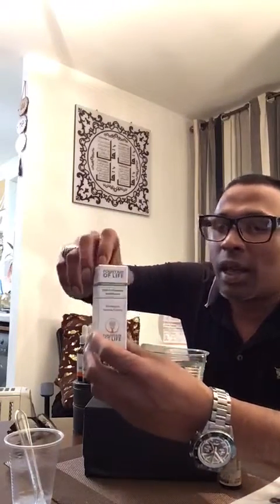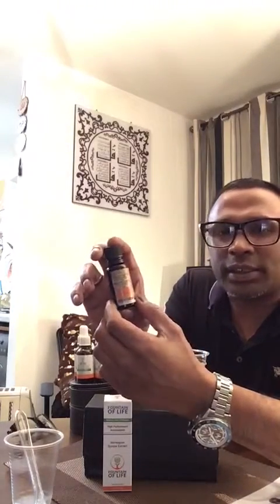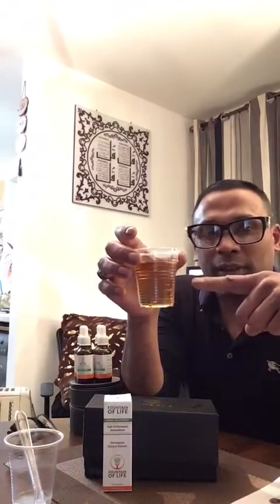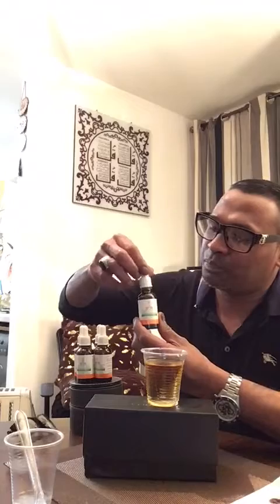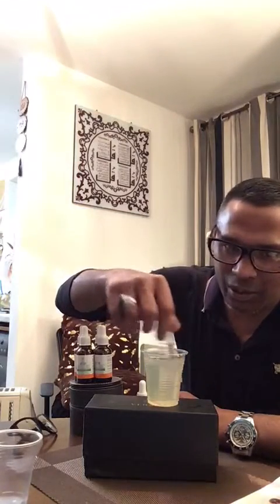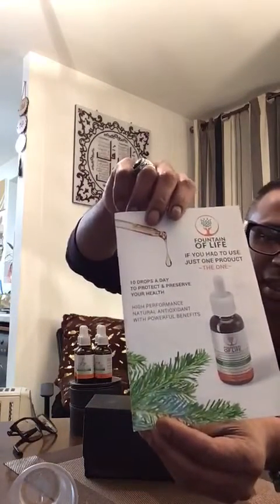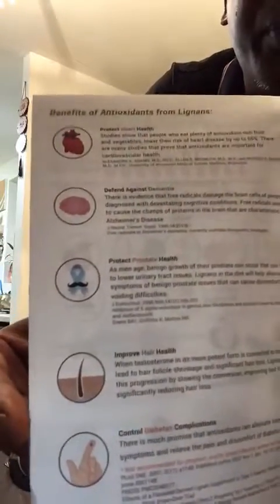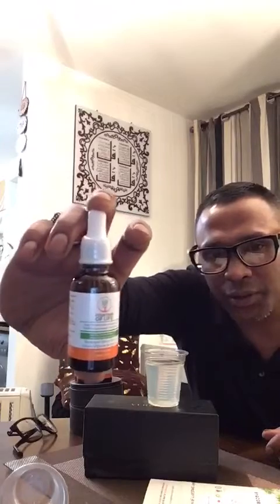The FOUNTAIN of LIFE Antioxidant Drop Oxidation Removal Test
The FOUNTAIN of LIFE Performance Antioxidant Drop Oxidation Removal Test with Iodine Solution carried out by Sheikh Luthfur.